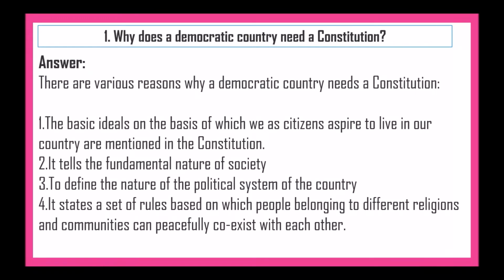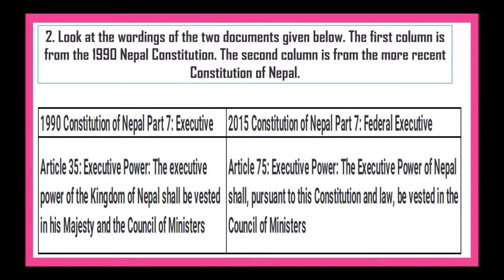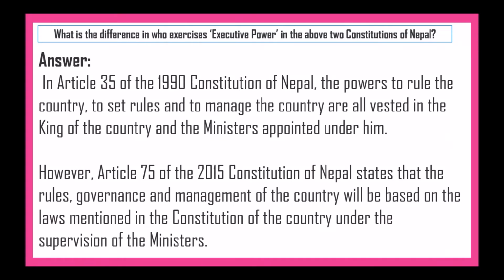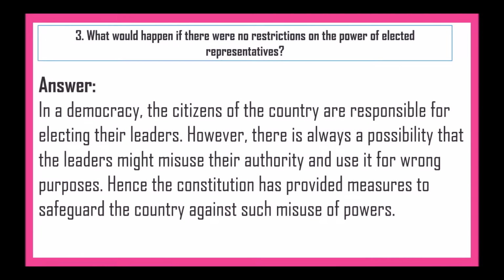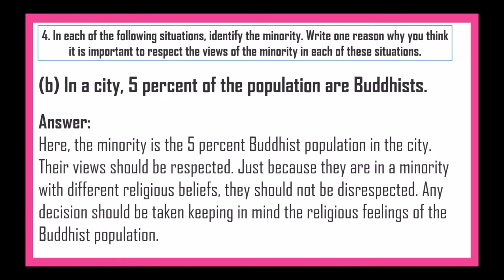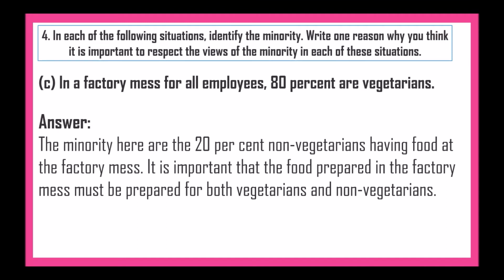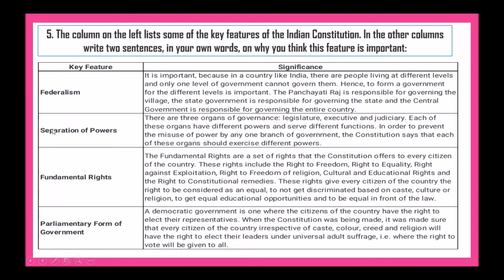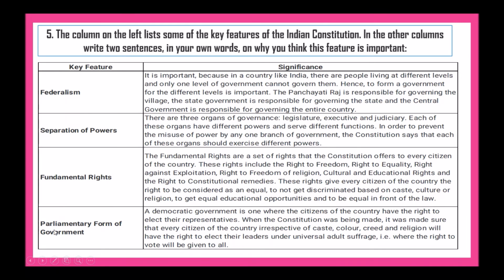NCERT Solutions for Class 8 Civics Chapter 1 The Indian Constitution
Hello Viewers,

Today we will discuss about NCERT Solutions for Class 8 Civics Chapter 1 The Indian Constitution